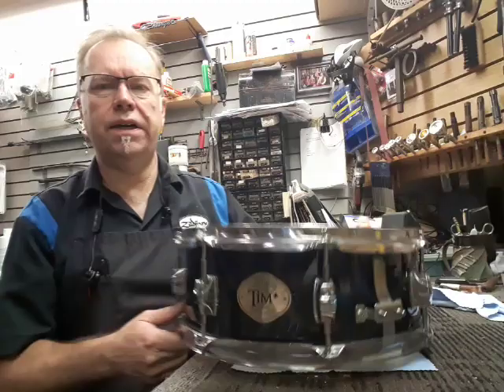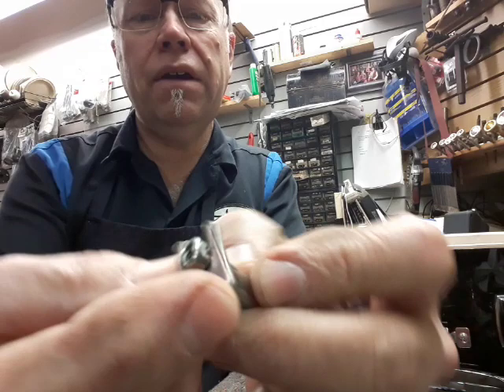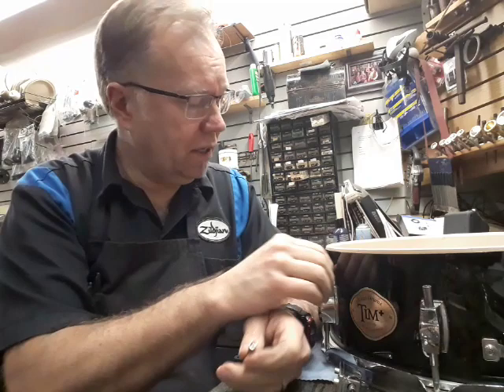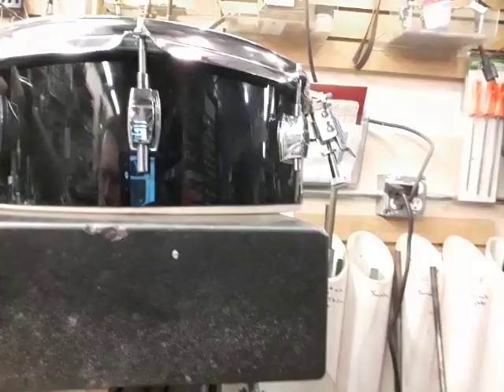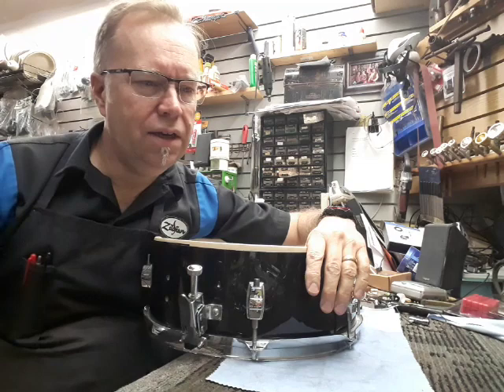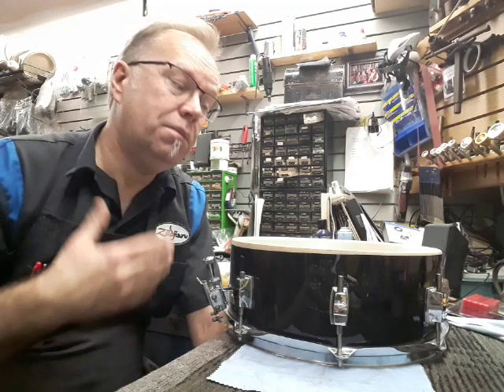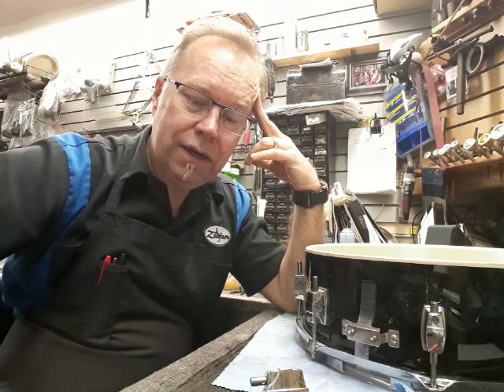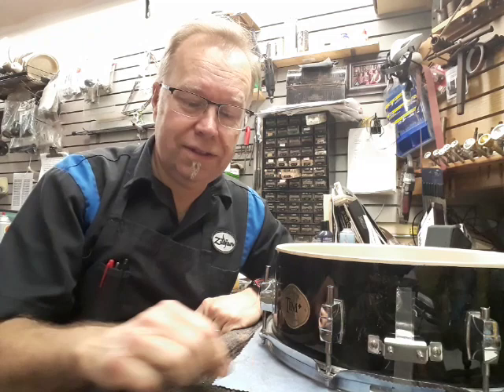Cheaply made, low quality, instruments Pt. 3 Drums. Are they worth the cost? (count them all!)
This is the 3rd part of objectively examining a low build quality instrument. This is a snare drum. What makes it poor quality? The shell? The hardware? Let's examine it and compare it to something of high build quality.